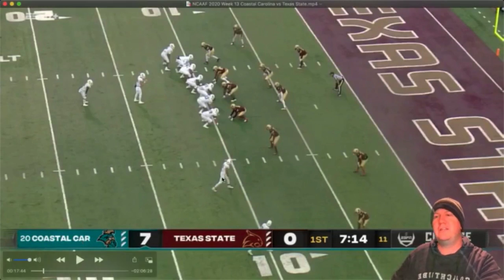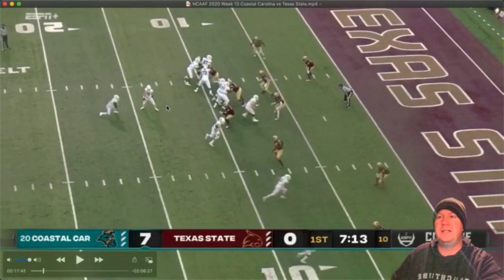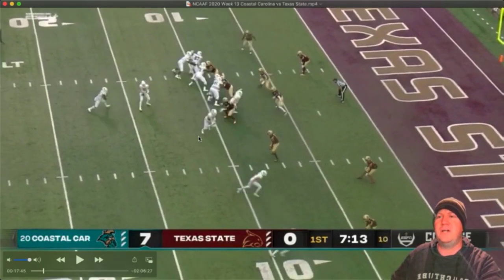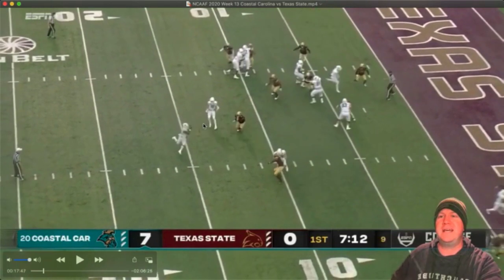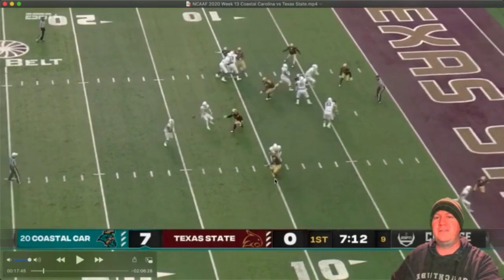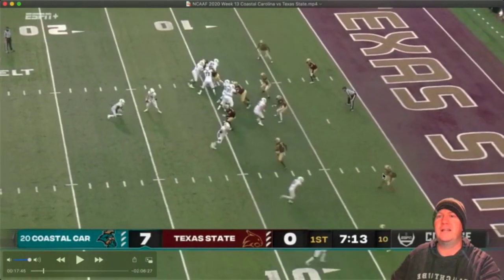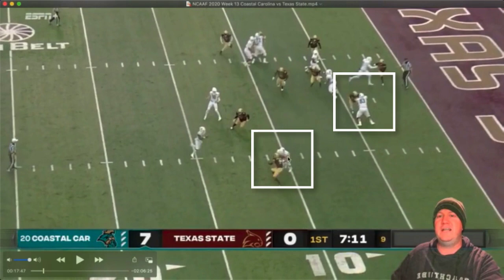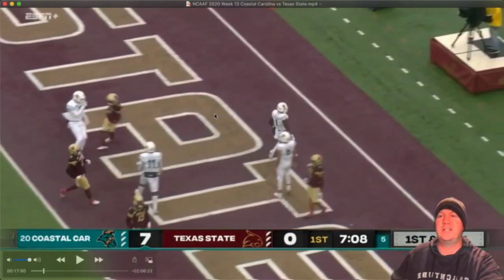Coach Hahnstadt Reacts to New Speed Option from Coastal Carolina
Most speed options are about as simple as you can get, but this new twist adds an element that I have never seen before. You can get a full breakdown of this play in a playbook format right

If you like this breakdown and want to see more check us out